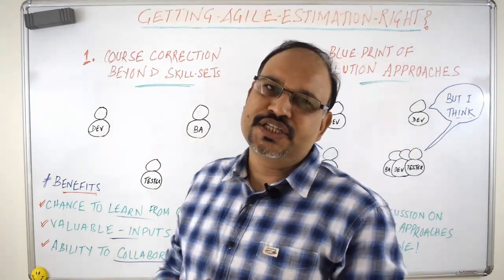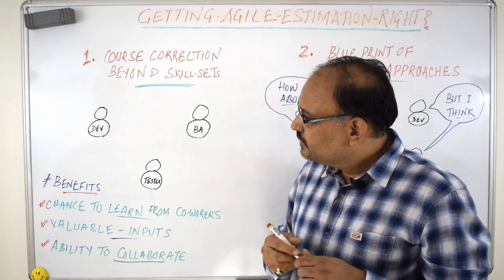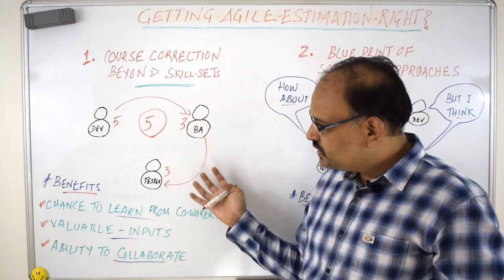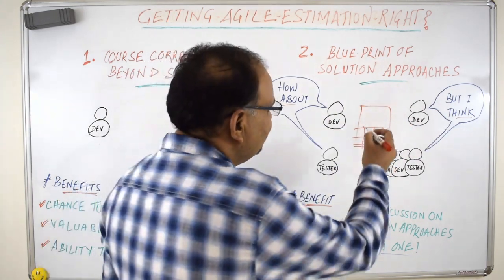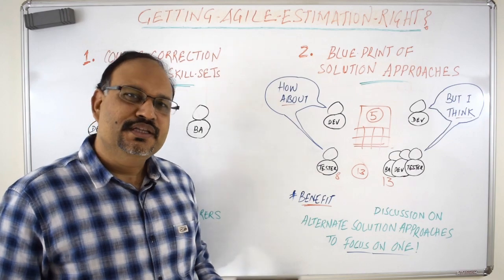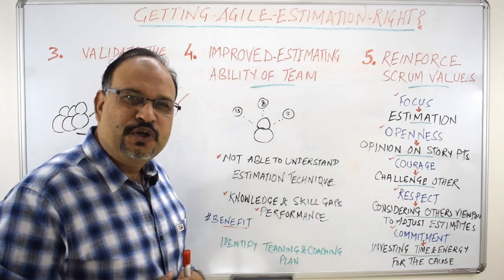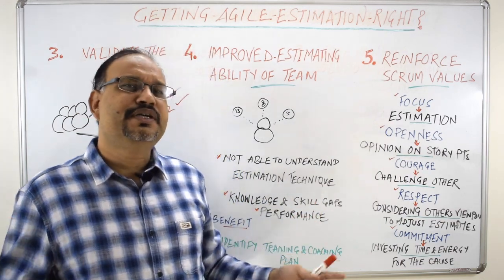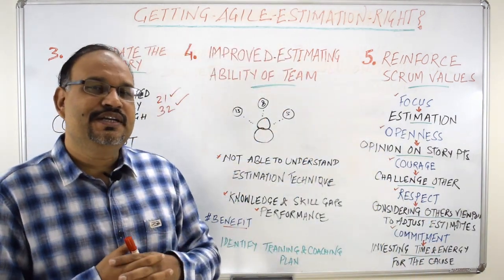Agile Estimation 5 Crucial Aspects to Get it Right with Examples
Continuing from my earlier video ' Agile Estimation using Reference Story' , this video explains the 5 crucial aspects of Story Point estimation, which are very important to increase team's efficiency and effectiveness and therefore its performance.